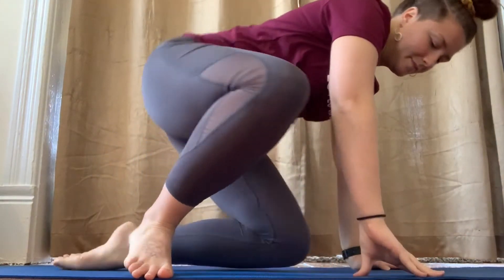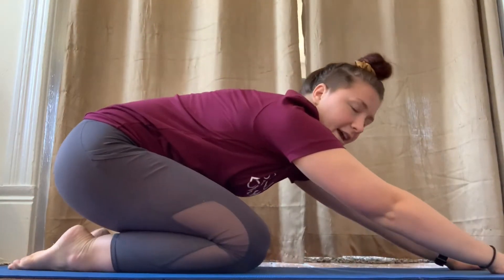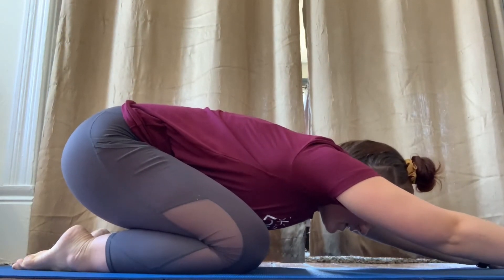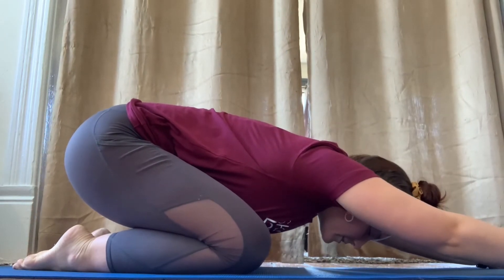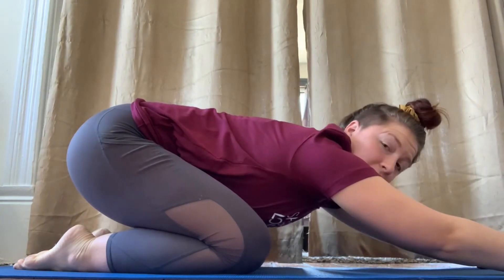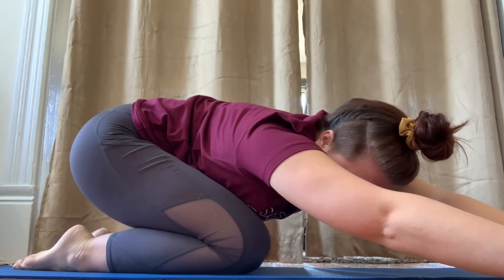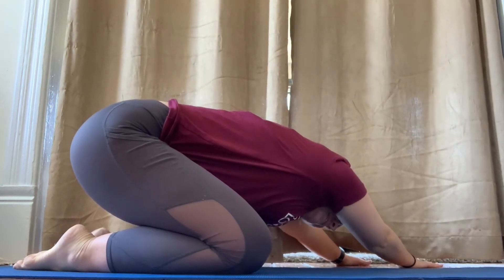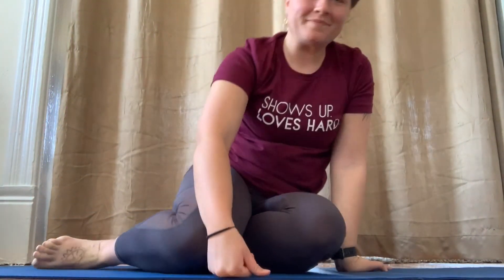Yoga with Ms. Sami | Child's Pose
Ms. Sami teaches us how to do a really easy yoga pose: child's pose!